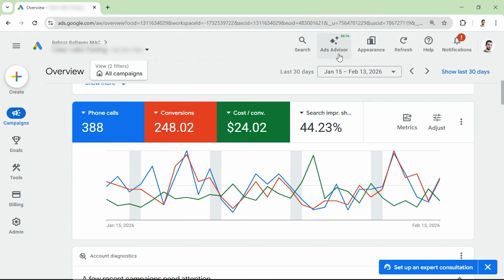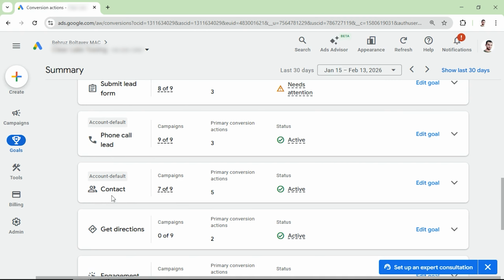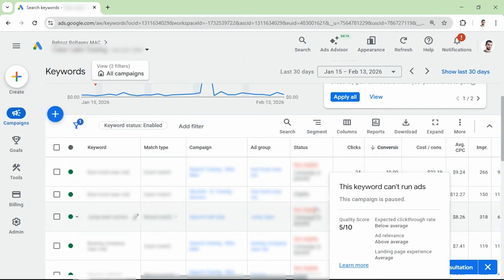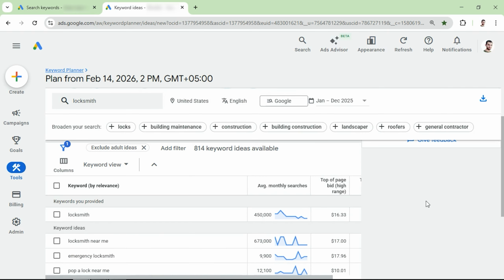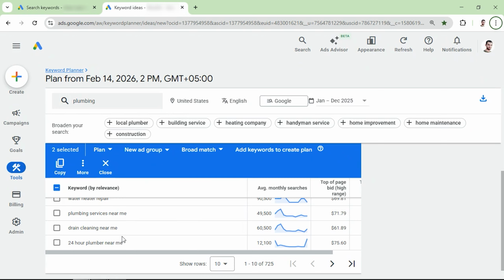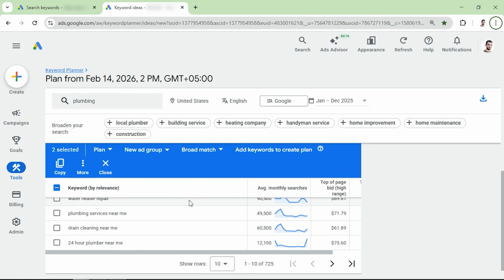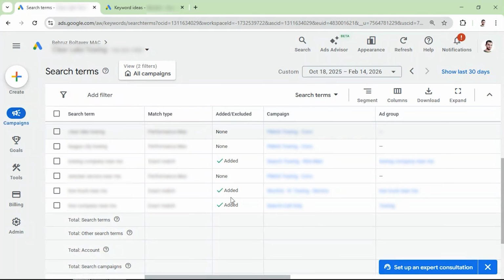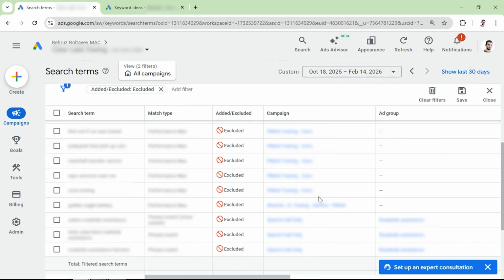6 Costly Mistakes in Google Ads for Phone Calls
If you're running Google Ads to generate phone calls, but the results aren't where they should be, then this video is for you. I'll go over six costly mistakes that can quietly reduce your call volume or attract the wrong type of phone calls, which might be holding your campaigns back.